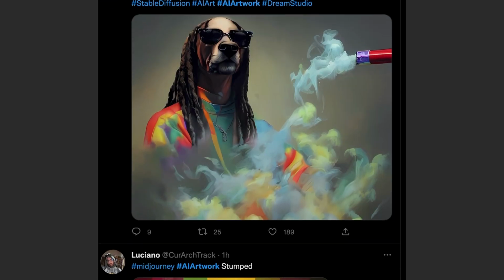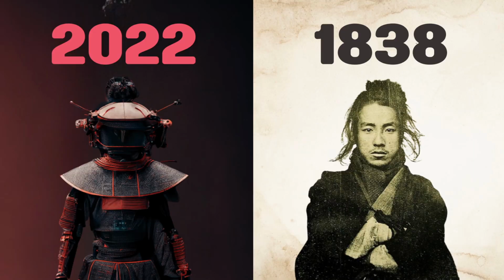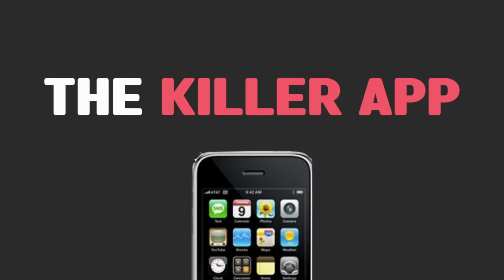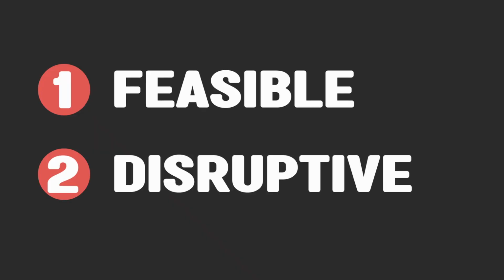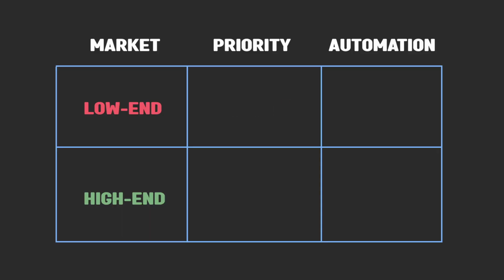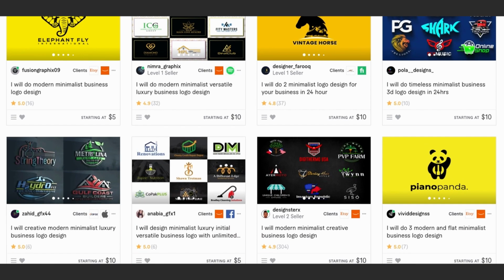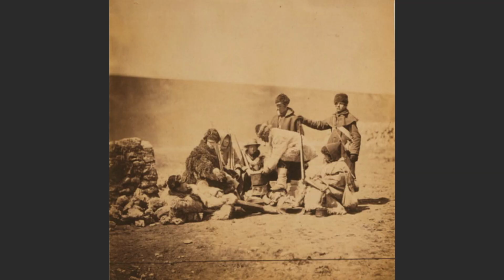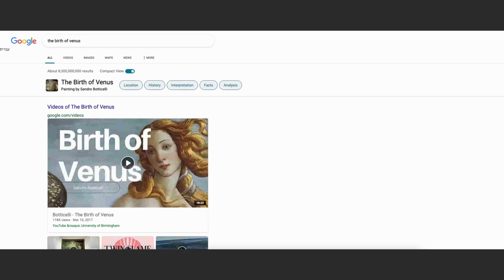The First Image-Generation Revolution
In this video, I'll talk about what can the invention of the camera teach us about the future of generative AI